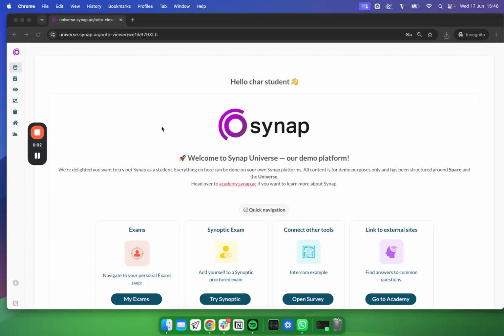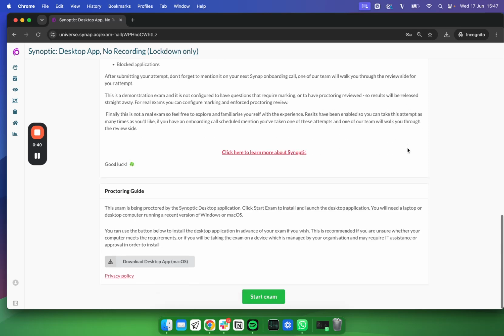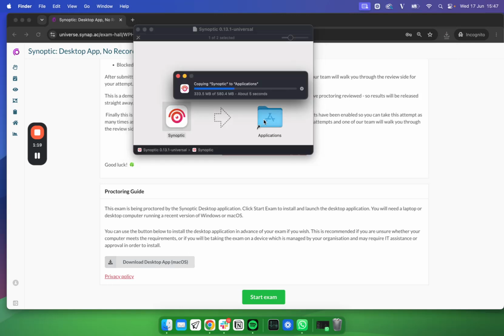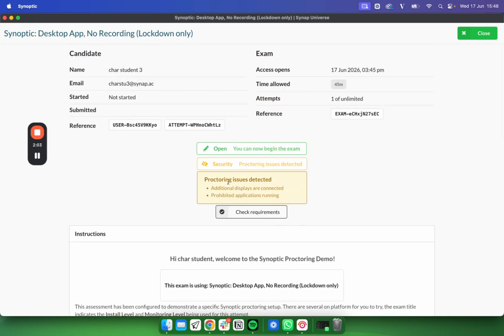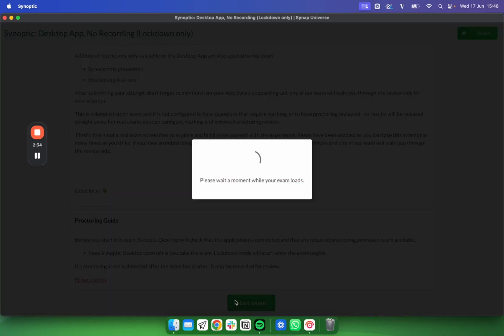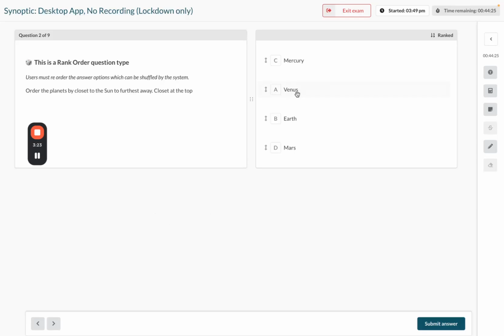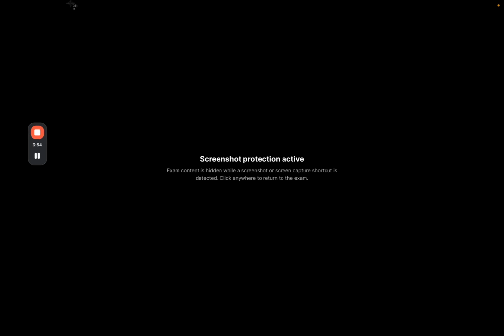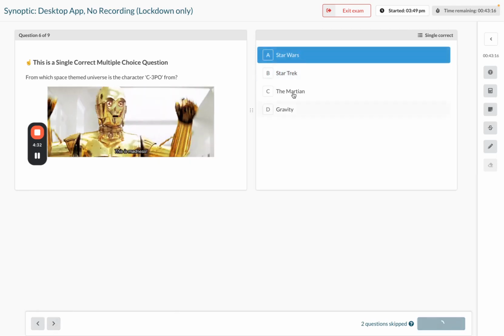Sitting a Synoptic Proctored Exam: Desktop App - Lockdown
Learn what candidates can expect when sitting a Synoptic proctored exam using the Synoptic Desktop App with lockdown enabled and recording disabled.

In this walkthrough, we follow the complete candidate journey from accessing the exam, downloading and installing the desktop application, launching the secure exam environment, passing device checks, and completing the assessment.

In this video, you'll learn how to:

• Access a Synoptic proctored exam
• Download and install the Synoptic Desktop App
• Launch an exam in the secure application
• Complete pre-exam system checks
• Resolve common setup issues such as additional monitors and prohibited applications
• Navigate the secure exam environment
• Understand exam exit and abandonment controls
• Use screenshot prevention features
• See how device changes are detected during an exam
• Complete and submit a proctored assessment

The Synoptic Desktop App provides a secure exam environment designed to support assessment integrity. Depending on your exam configuration, features may include lockdown controls, screenshot prevention, device monitoring, recording, and additional security measures.

This example demonstrates a lockdown-only configuration with no webcam or screen recording enabled.